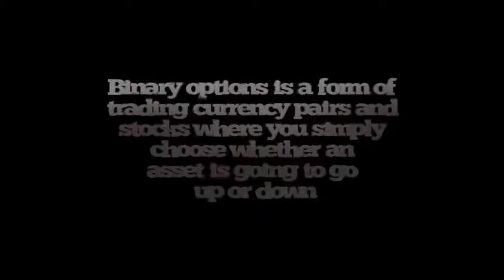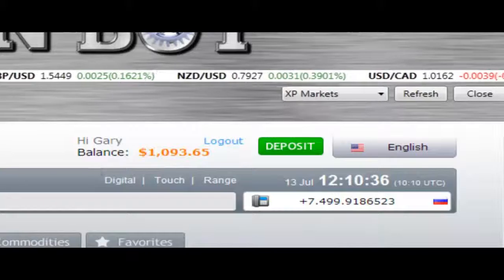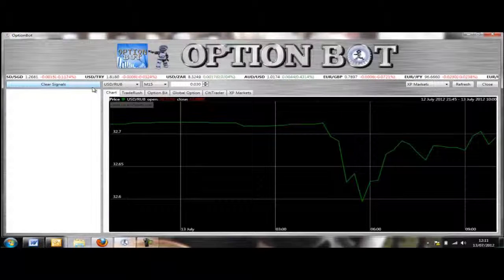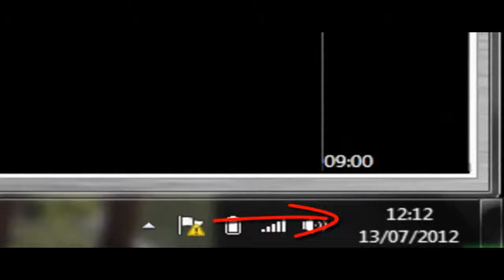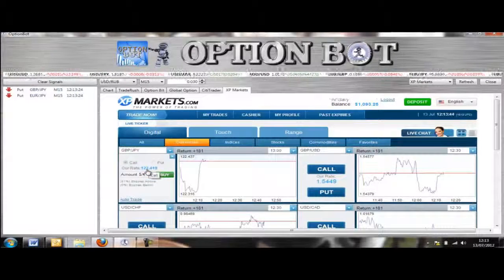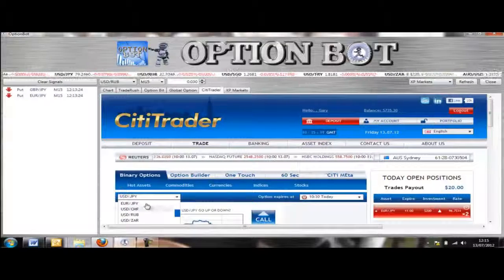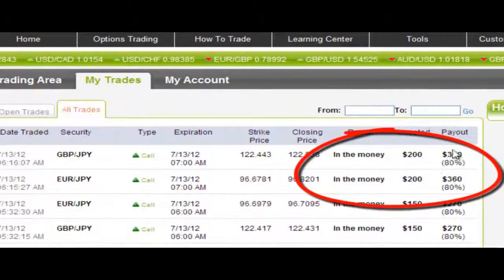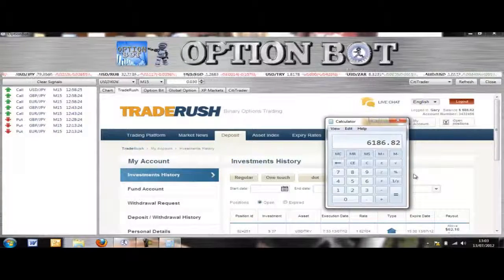Make $1622 in about 45 Minutes with OptionBot Software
The worlds most accurate binary options robot for currency pairs. In the video above you would have already seen the true power of Optionbot, by making $1622 profit in just 45 minutes.
So what is OptionBot and what can it mean for you?
OptionBot took over a year to develop, and provides you, the user with accurate real time financial data feeds so that you can make more winning trades on a regular basis.
OptionBot looks for significant upward and downward trends, and then alerts the user as to when this occurs. Allowing the user to then place an "informed" trade which is statistically more likely to win.